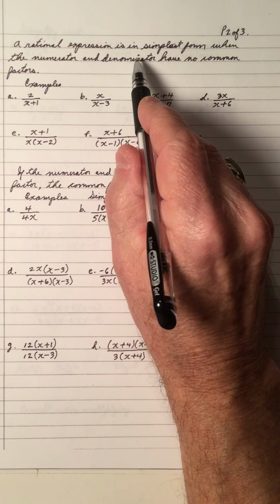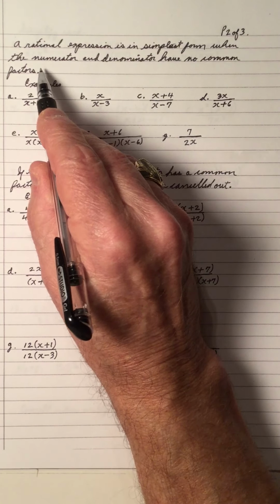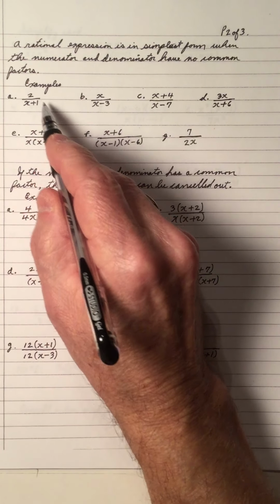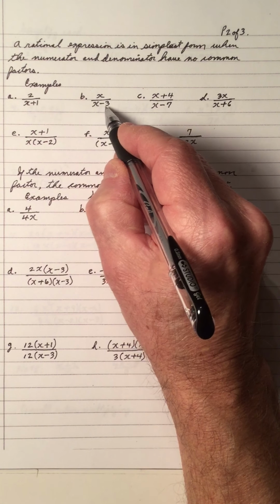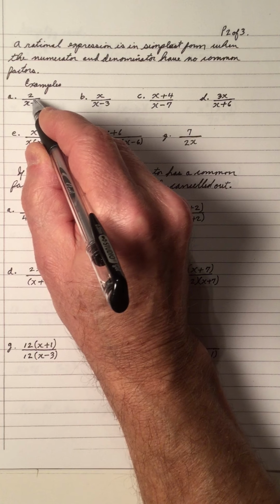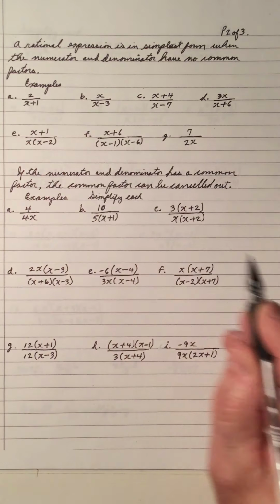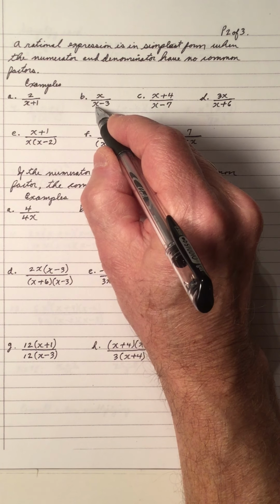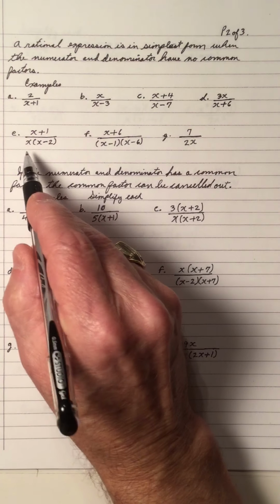Simplifying a Rational Expression - Part I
Simplify rational expression - Part I